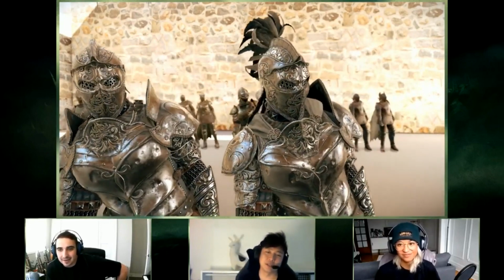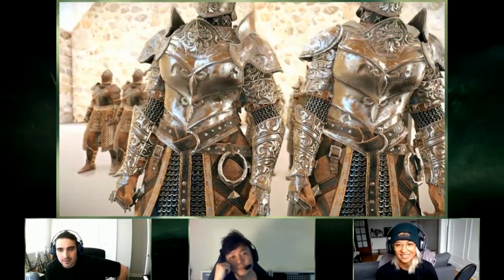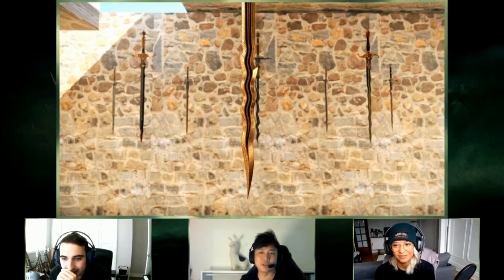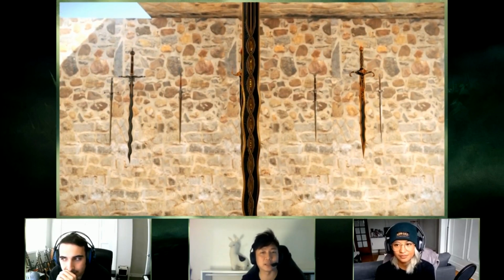Warmonger gear/weapons (live stream clip) - For Honor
In this video i show you a clip from the warriors den livestream where they showed you all the gear and weapons for the new hero Warmonger